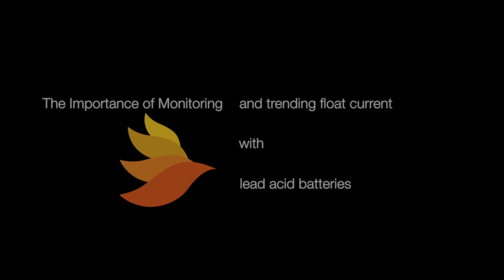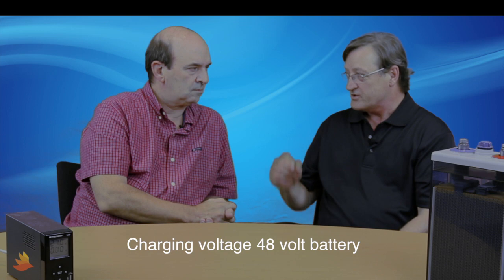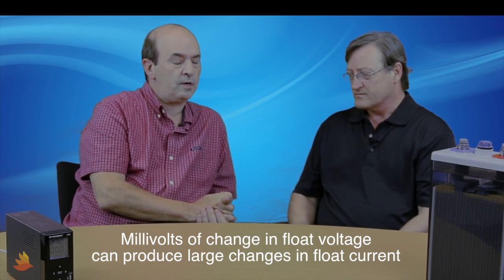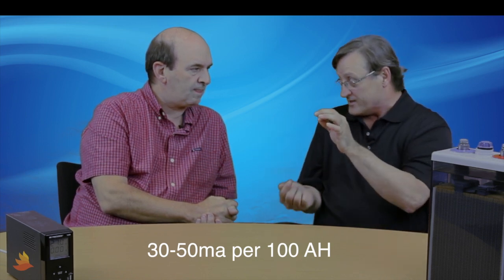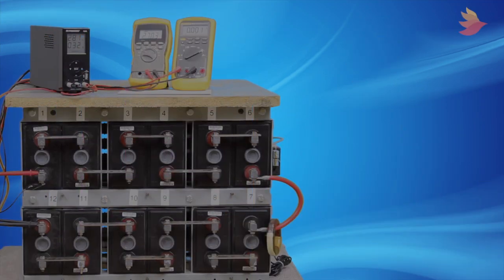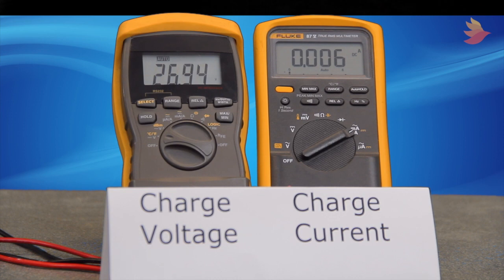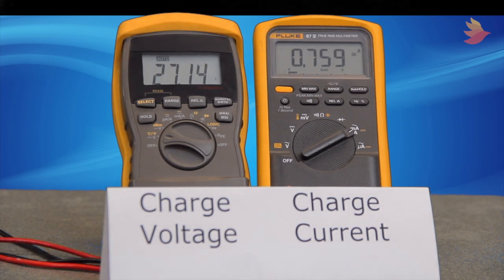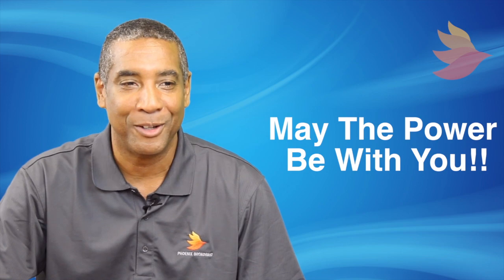The Importance of Monitoring and Trending Float Current in Lead Acid Batteries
This video details the importance of maintaining proper float current operation and the consequences if float current falls too far out of tolerance.